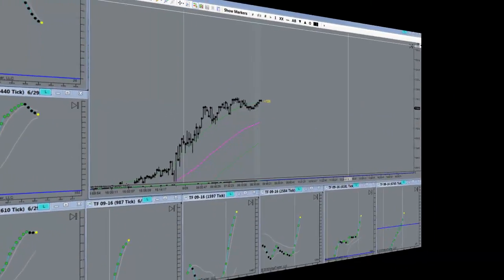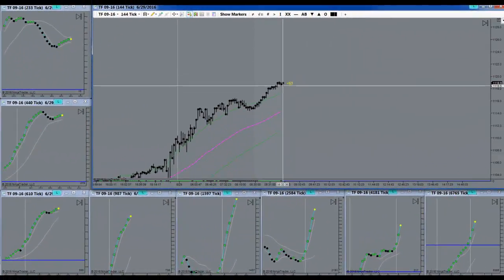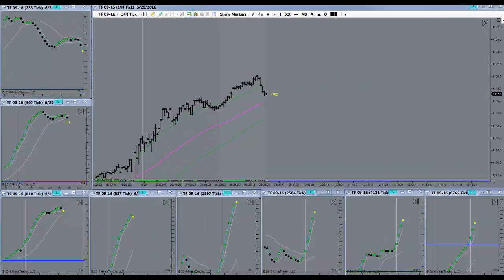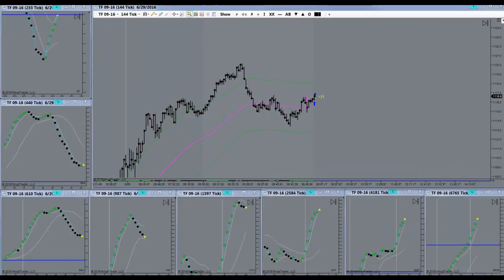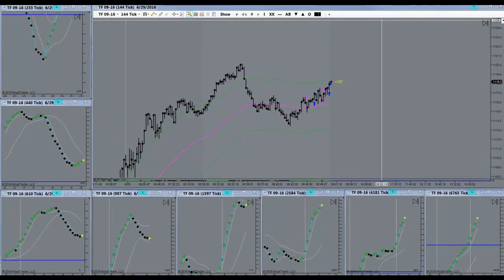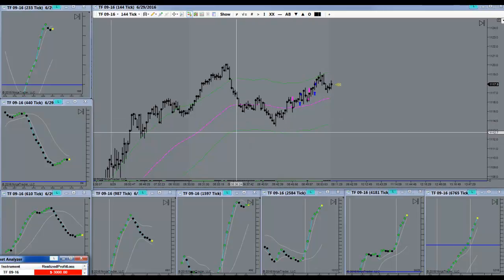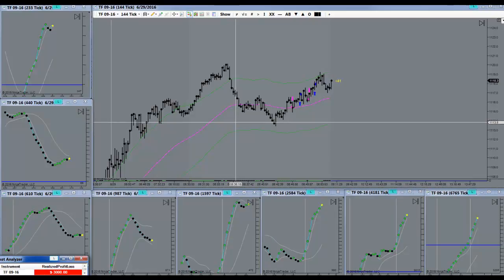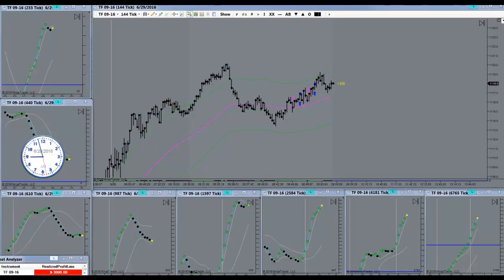When Probabilities Are Against Getting Into A Winning Trade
When Probabilities Are Against Getting Into A Winning Trade. June 29th 2016. Pivot Point Trading has been confirmed by successful day traders as the most consistent and reliable method of trading. Going it alone though, is actually going to throw away valuable years of your life. You could be needlessly chasing your tail. How much time do you spend sitting in front of your computer trading EMini Futures on an average day? Possibly even resorting to Trend Trading